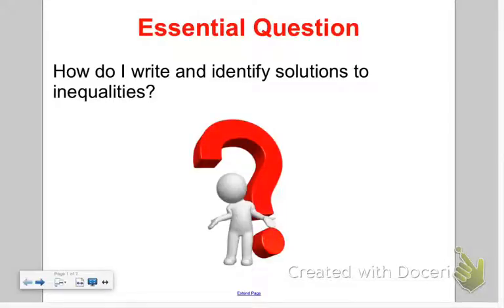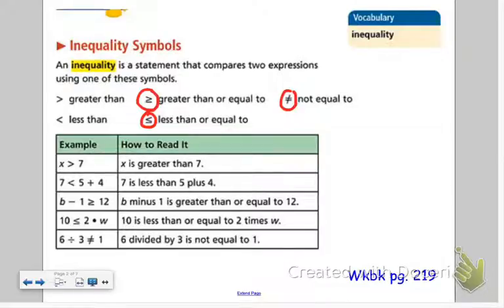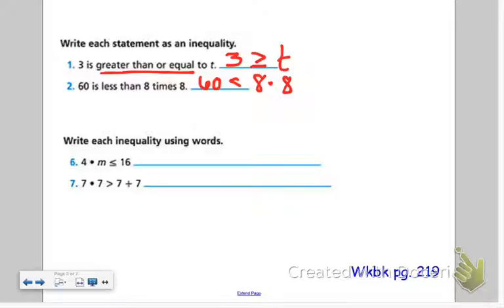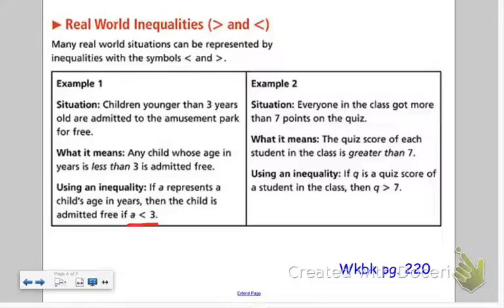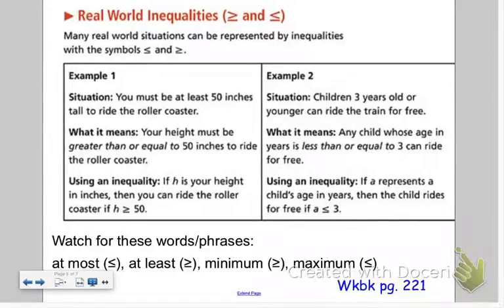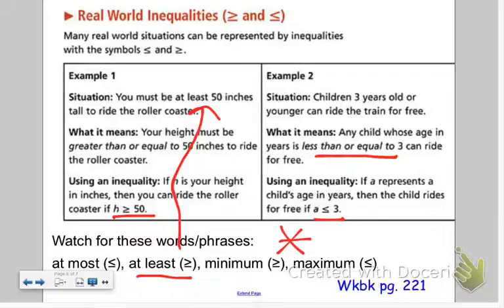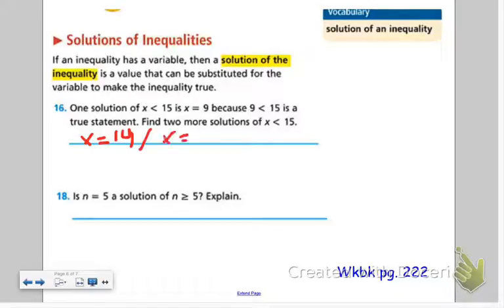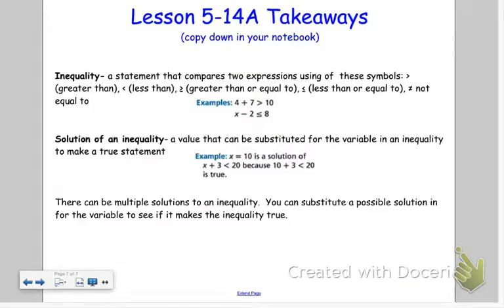Lesson 5 14A